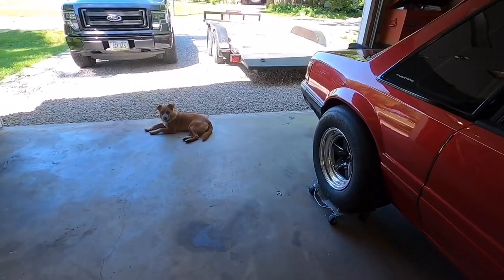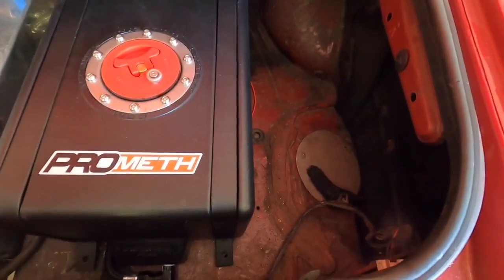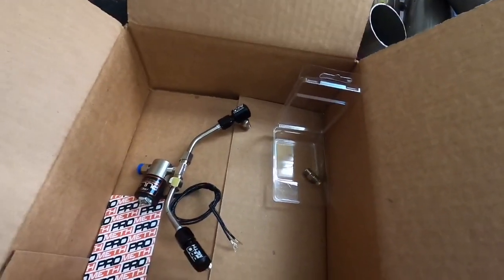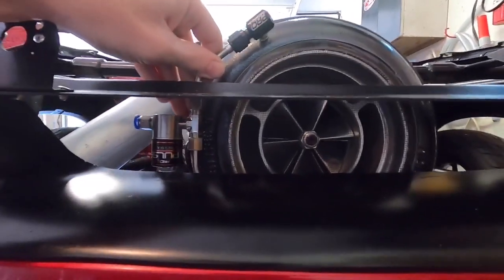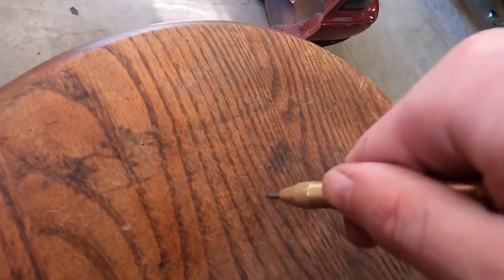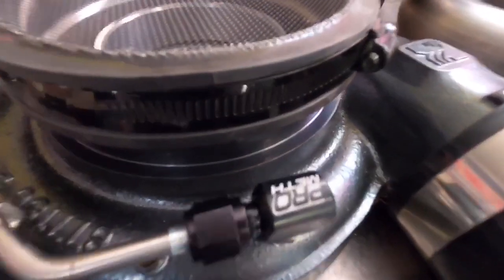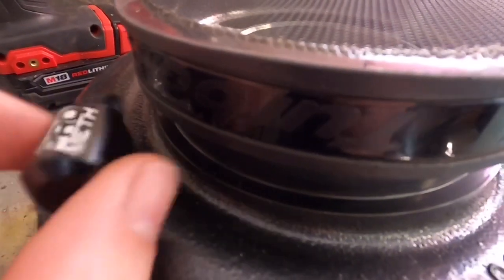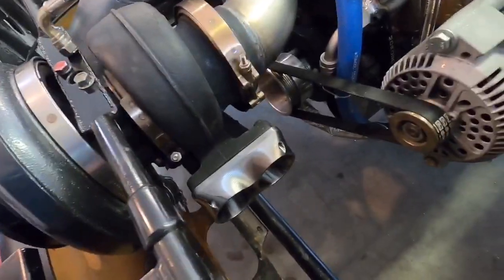I’m on DA METH again!